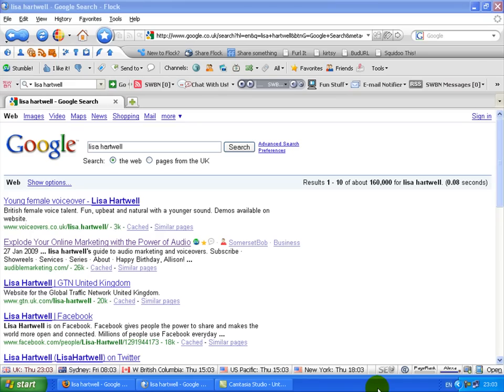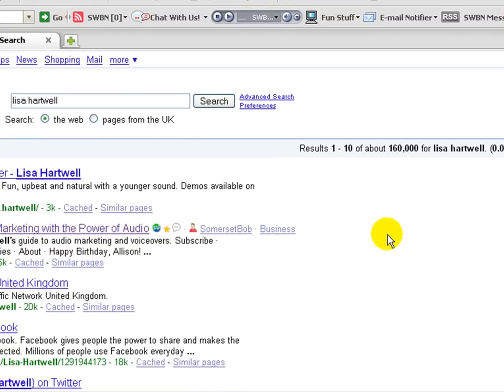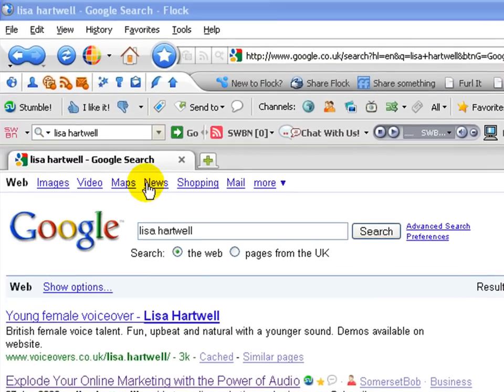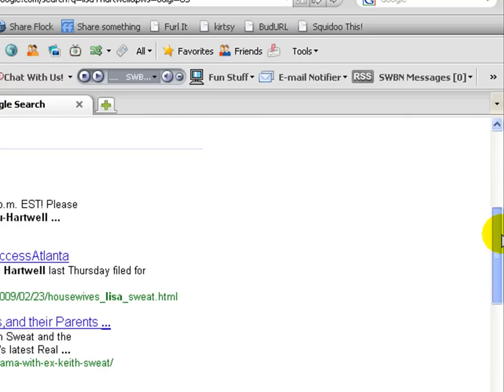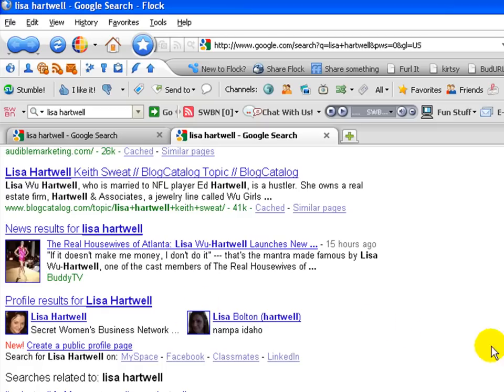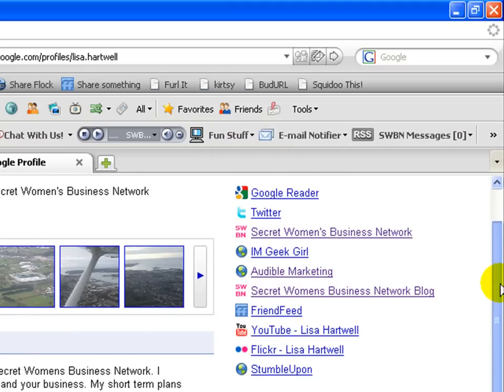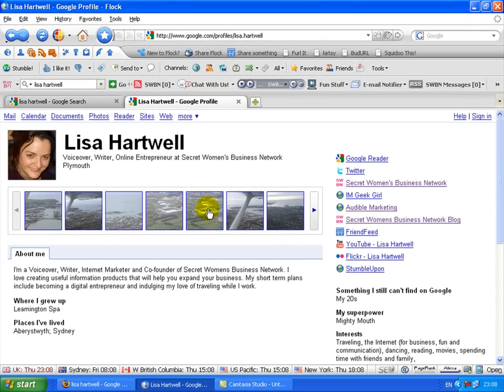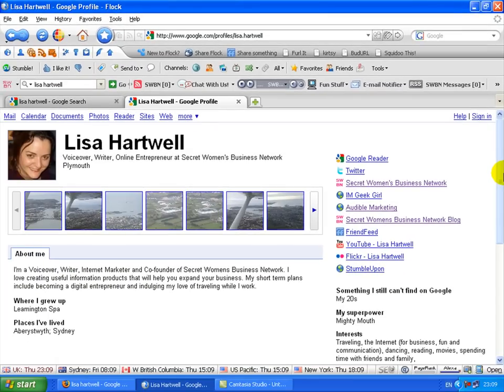Google Profiles: Claim Your Name on Google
If you do a vanity search on Google.com (search for your own name) at the bottom of the front page you will probably see Google Profiles of other people who share your name. Whether there is someone listed or not, now is the time to claim you piece of internet real estate for your name. You can add a profile packed full of your keywords, as well as link to your websites, blogs, Twitter, Friendfeed and Flickr.